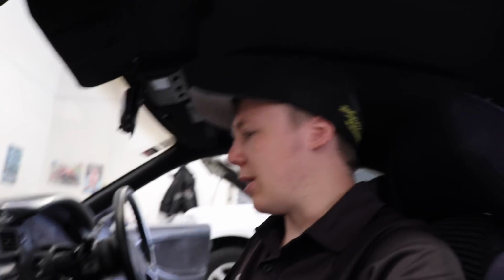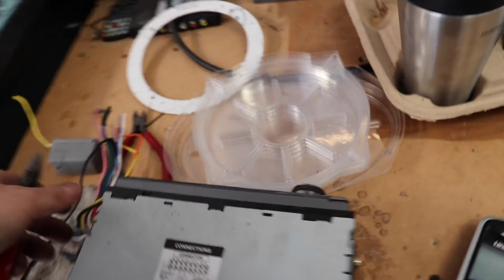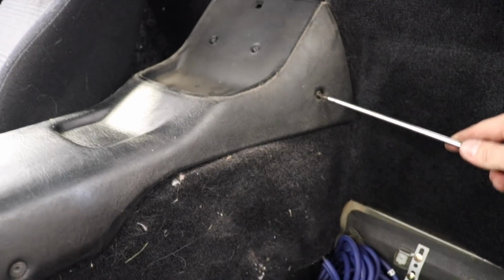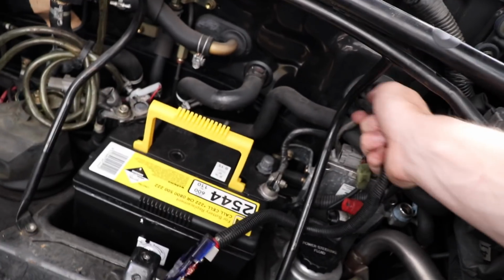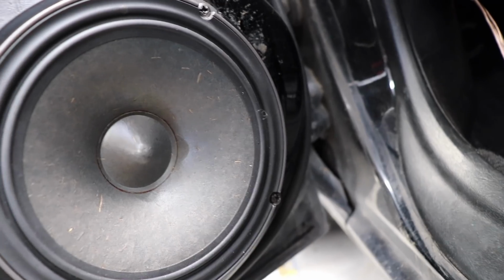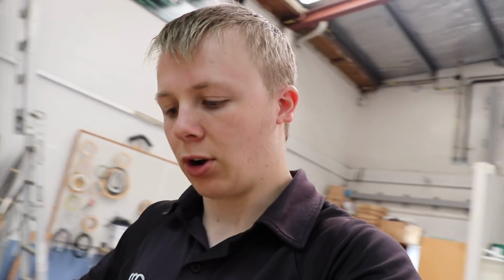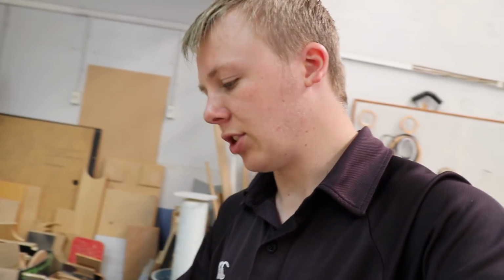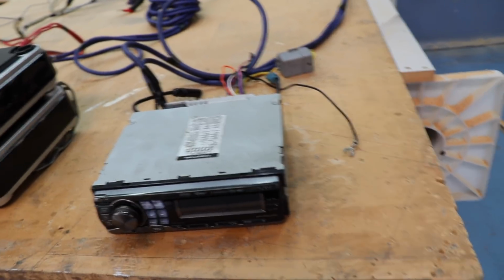Completely Removing an 11 Year Old Alpine Sound System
Hey Guys!

WELCOME BACK to Car audio.etc Season 3!
Today I OUTstall a complete High end Alpine Sound System from a Toyota MR2 that was put in in 2007!

Choose to be Happy & I will catch you next time.